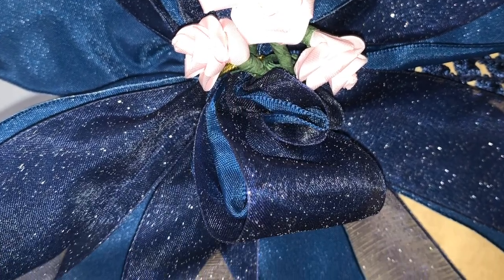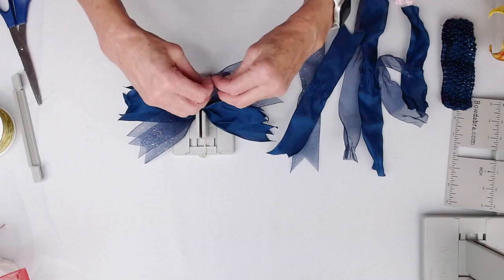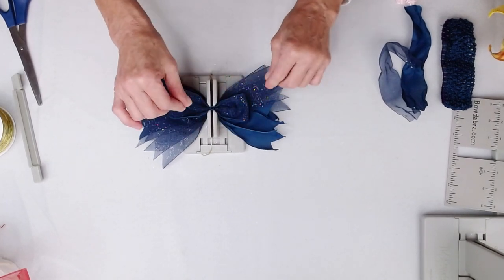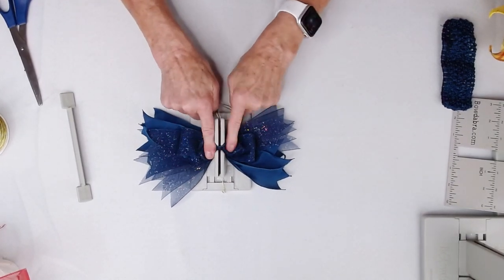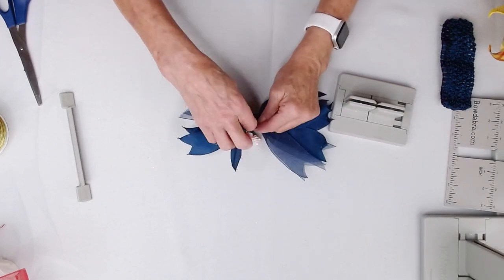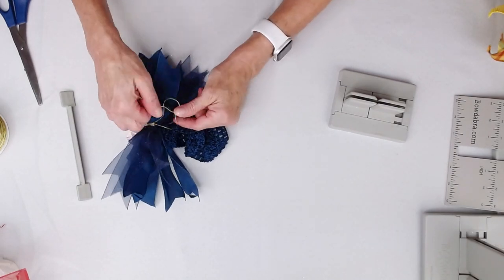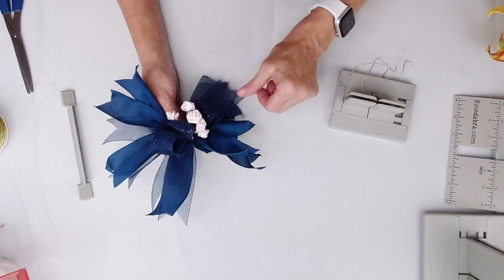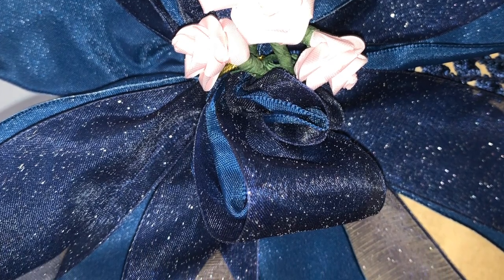Super Easy Hair Bow: How to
Materials List:

MINI BOWDABRA
SILVER BOWDABRA WIRE

9638/20-624 DREAM RIBBON NAVY 13IN TAIL
95009/25-624 SUGAR SHEER RIBBON NAVY BLUE 13IN TAIL
9638/20-624 DREAM RIBBON NAVY 10IN TAIL
95009/25-624 SUGAR SHEER RIBBON NAVY BLUE 10IN TAIL
09638/20-624 DREAM RIBBON NAVY 9IN
95009/25-624 SUGAR SHEER RIBBON NAVY BLUE 9IN

BLUE DOT JEWEL
BLUE HEAD BAND
ROSES